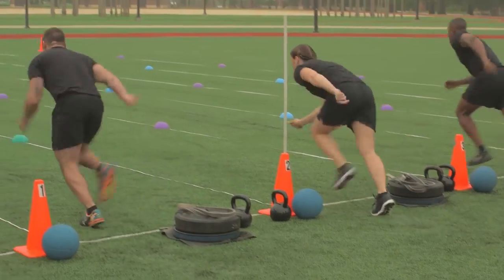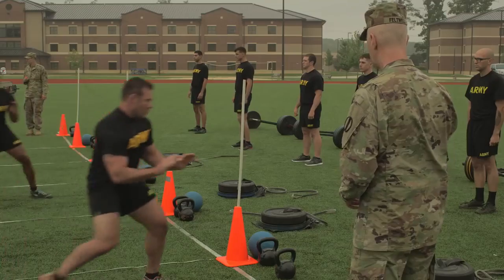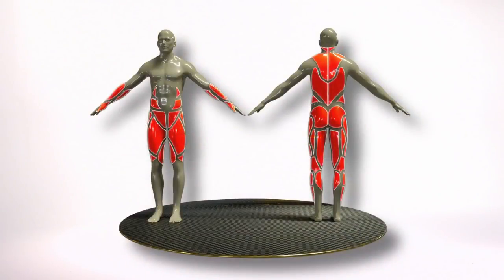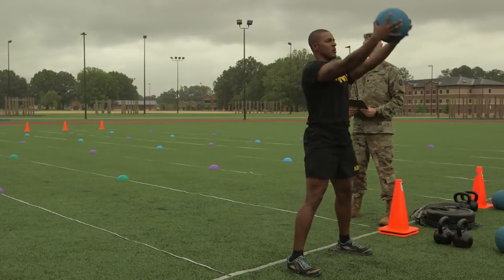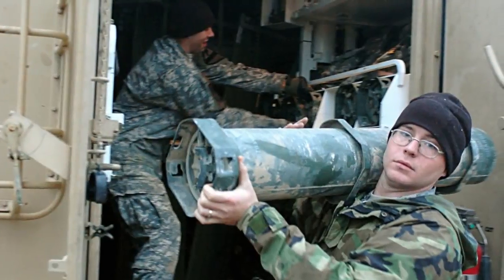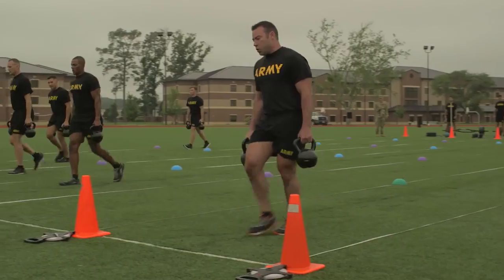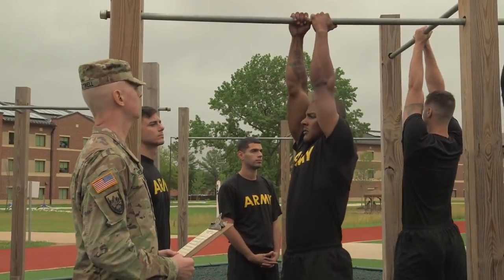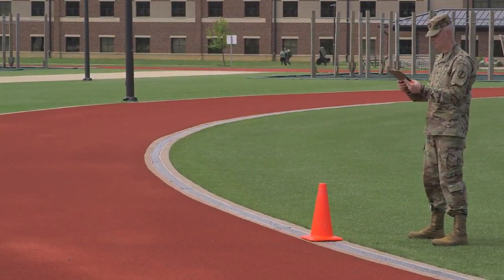Army Combat Fitness Test